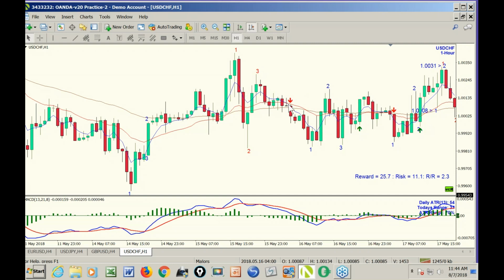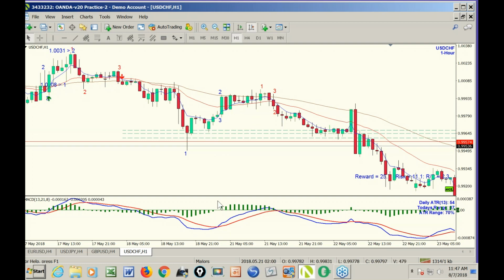Picking Out The Strongest 123 Forex Setups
Here's an excellent video that explains how to identify the strongest 123 Forex Pattern setups. Must watch! (Excerpt from a coaching session)